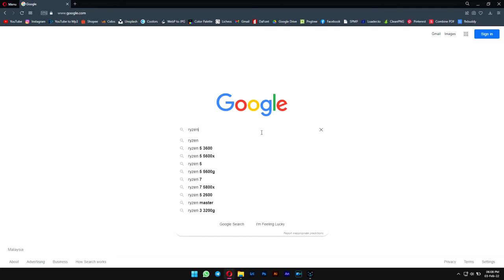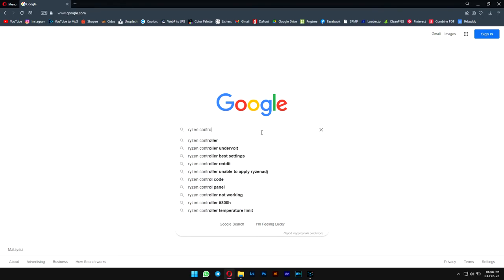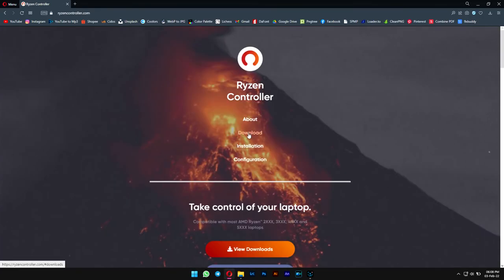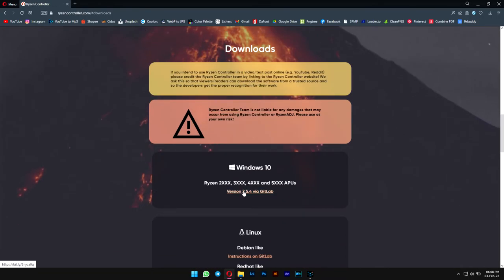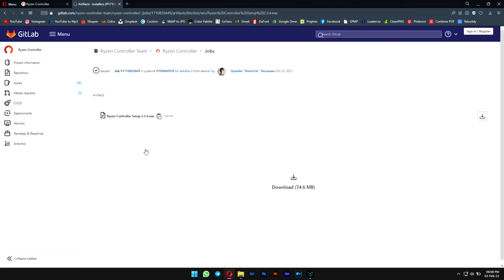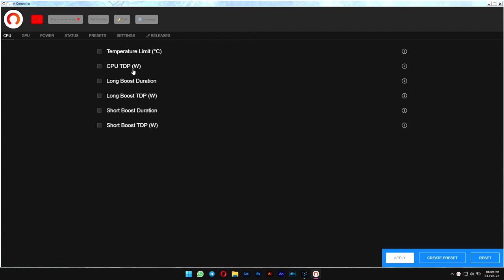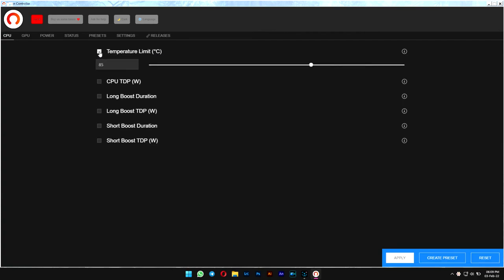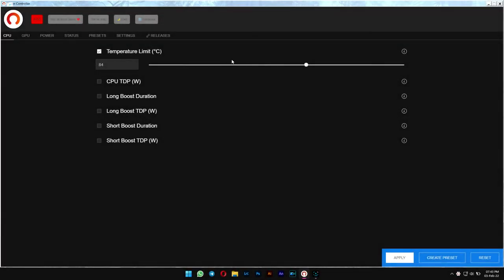Reduce High CPU Temperatures on AMD Ryzen Laptops!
Already used a laptop cooler but the temperature still going high like crazy? Today I'm showing you how to limit the temperature so that it don’t exceed over 85°C again. I recommend you set to 85°C (84°C or 83°C if you are nitpicky) and you're good to go. This is just a temporary cure for your overheating laptop, it will drop some of your precious FPS. I personally don't use this software anymore but it's good to know and is an option too before you can find other alternatives.

📁 SOURCE LINKS 📁